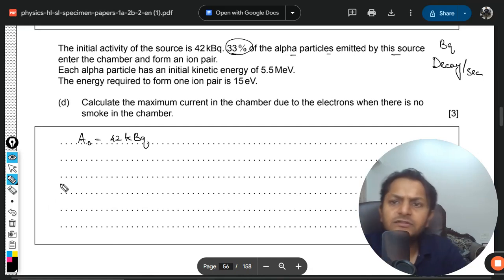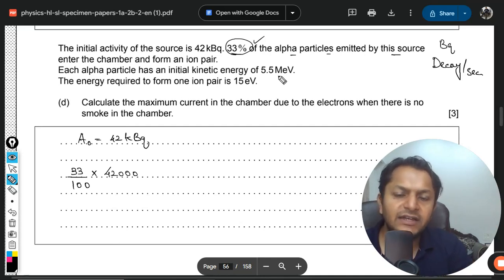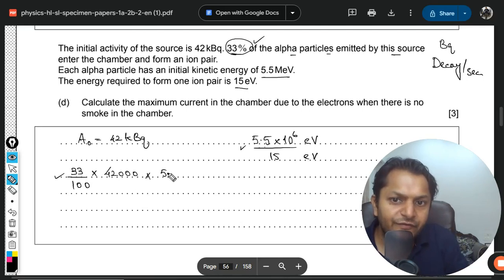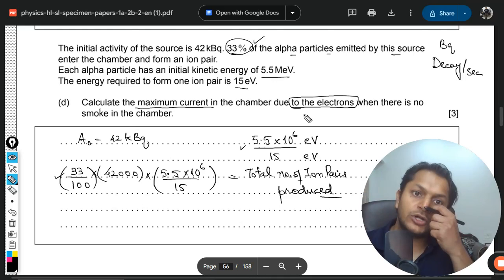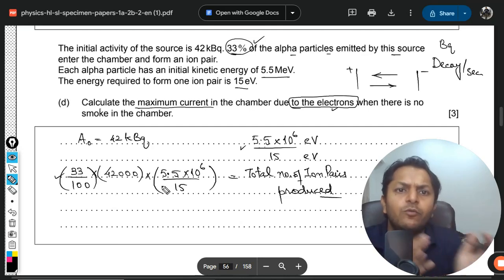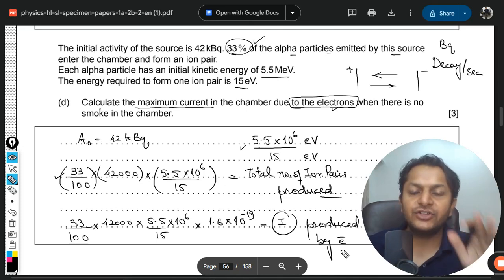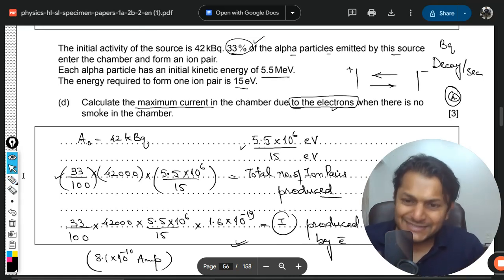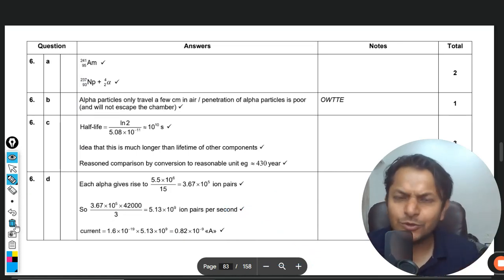A smoke detector uses the radioactive nuclide americium-241.The americium is contained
A smoke detector uses the radioactive nuclide americium-241.The americium is contained in a chamber that is open to the air. There are two electrodes in the chamber that are connected to a power supply and a current sensor. Americium-241 emits alpha particles that ionize the air in the chamber. Each ionization formsone positive ion and one electron; these are called an ion pair. The electrons and the positiveions move towards the electrodes and the sensor detects a current in the air.When smoke enters the chamber, fewer ion pairs are formed and the current in the sensordecreases, sounding an alarm.